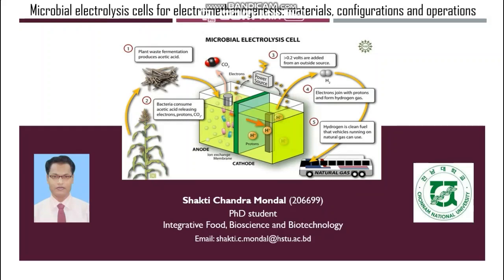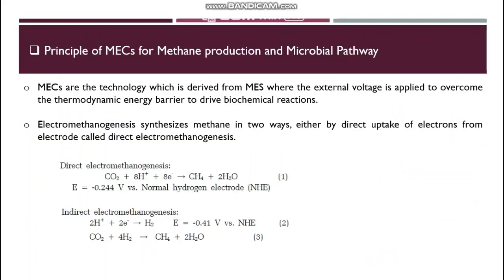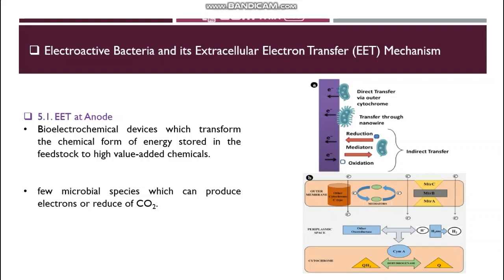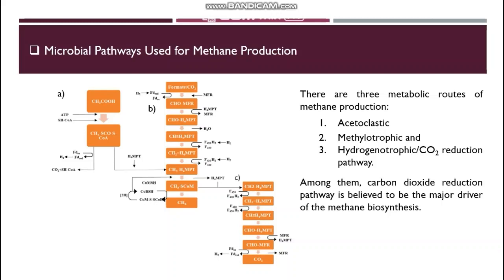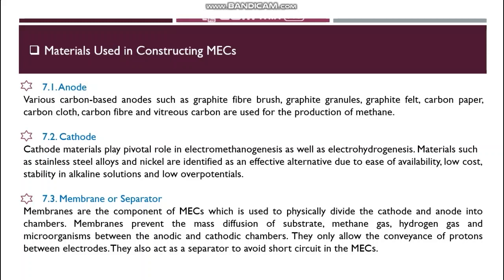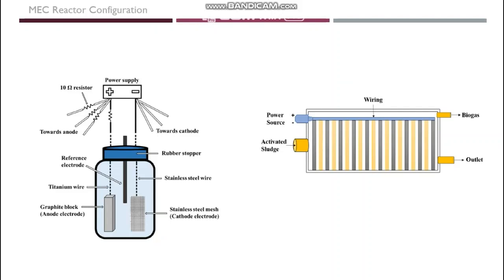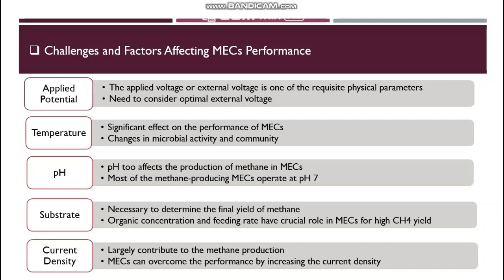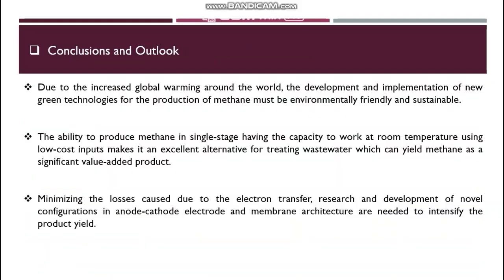Microbial electrolysis cells for electromethanogenesis: materials, configurations and operations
Microbial electrolysis cells for electromethanogenesis: materials, configurations and operations. Environ Eng Res 2022 Feb; 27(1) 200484